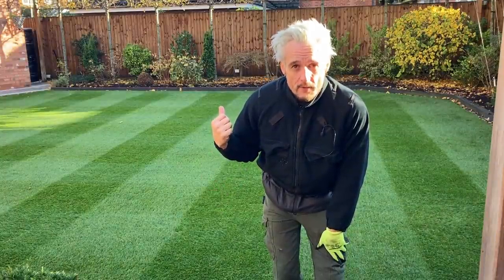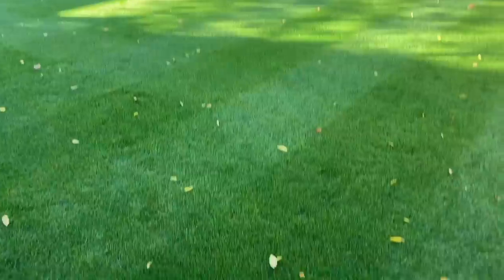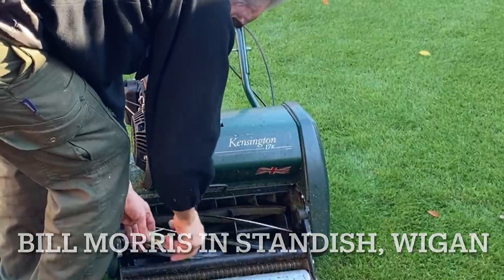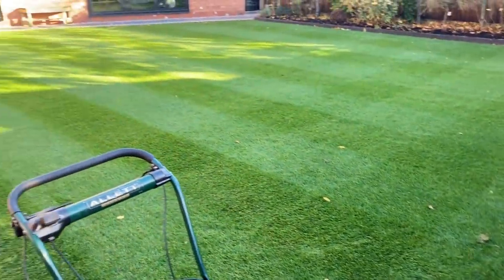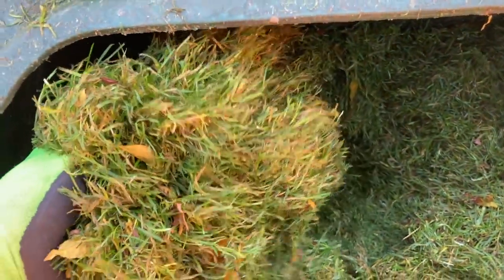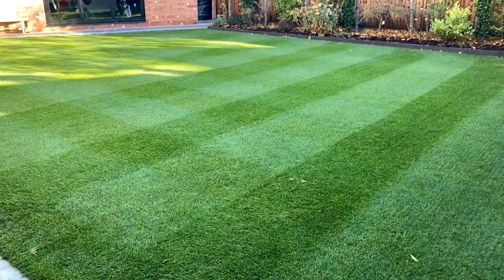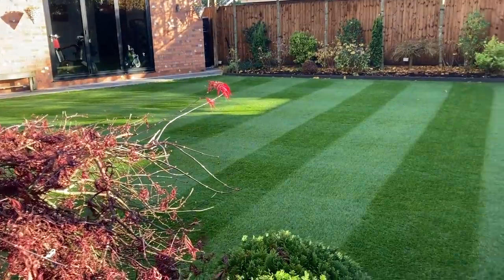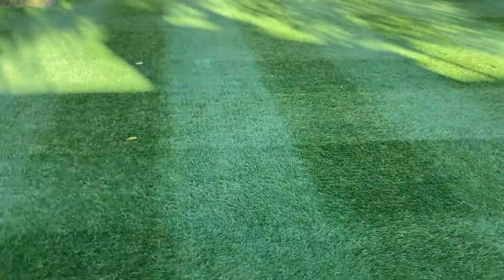Beat THATCH build up / November VERTICUTTING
November Verticutting , How to obtain HIGH QUALITY lawn stripes on your lawn in November when the lawn needs that visual boost, Having HIGH QUALITY stripes in November is something ive never really been able to achieve until now, since i scalped and fed the lawn back in September this HIGH QUALITY lawn has just been taken to another level,

Today we verticut with the allett verticutting attachment, cut with a rotary to vacuum up debris then finish off with my recently sharpened blades and it is  a high quality job ,